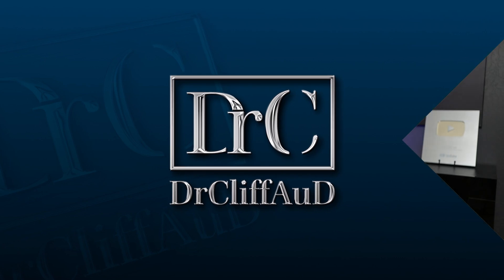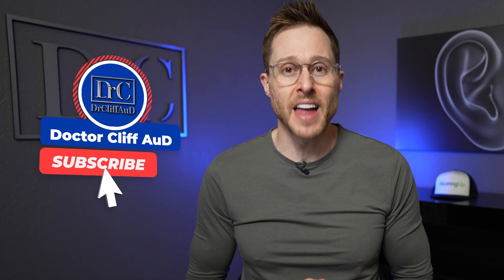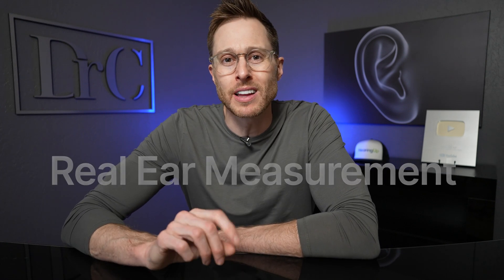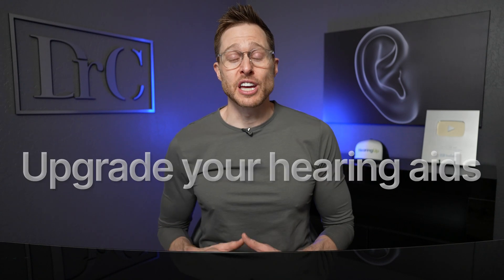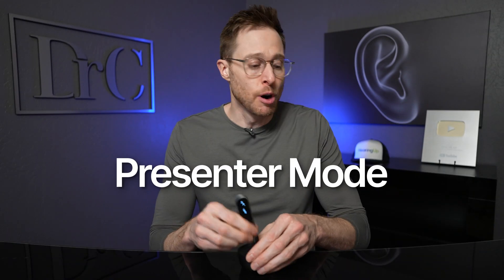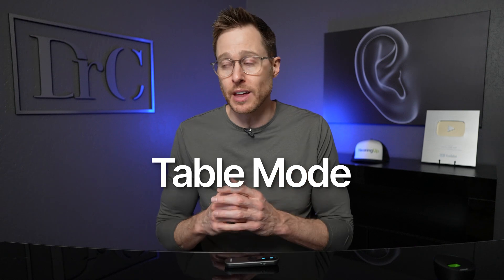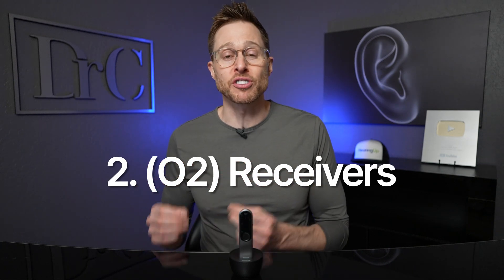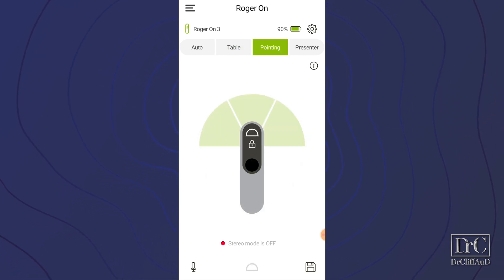Steroids for Hearing Aids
Dr. Cliff Olson, Audiologist and founder of Applied Hearing Solutions in Phoenix Arizona, explores the Hearing Aid equivalent of steroids to improve performance, particularly in background noise.

00:00 Introduction
00:18 Exercise Science vs. Audiology
03:55 Phonak Roger On 3